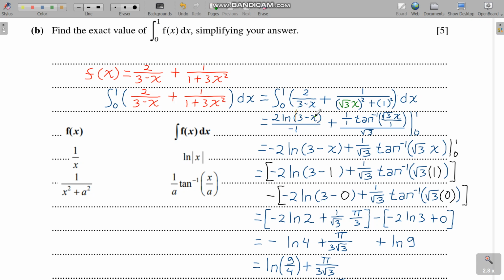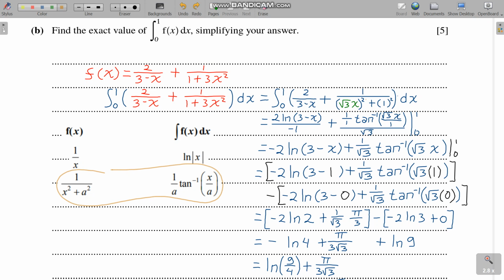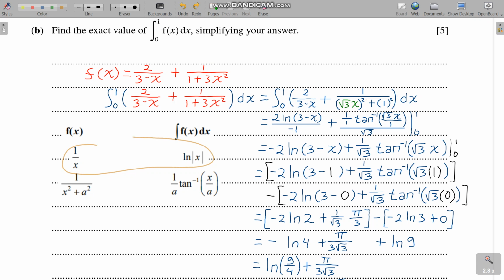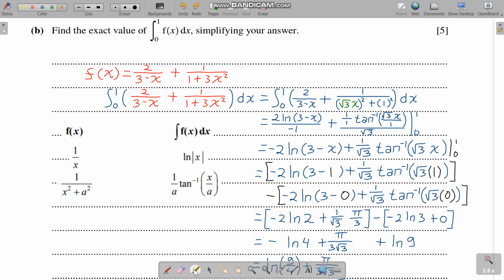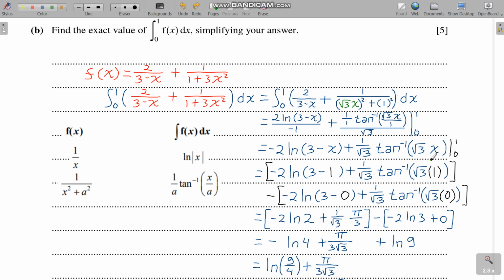9709_w22_qp_33 Q11b Topic 3.5 Integration A Level Mathematics